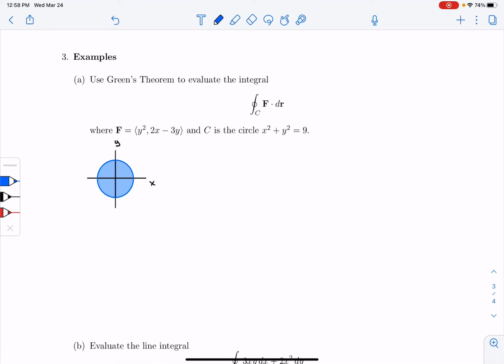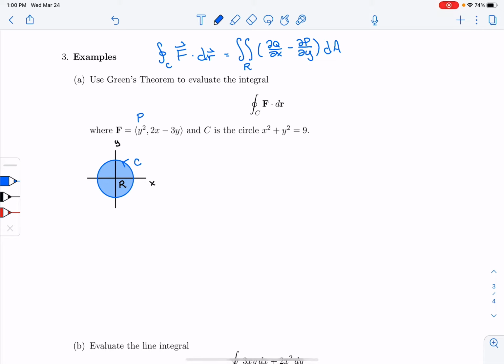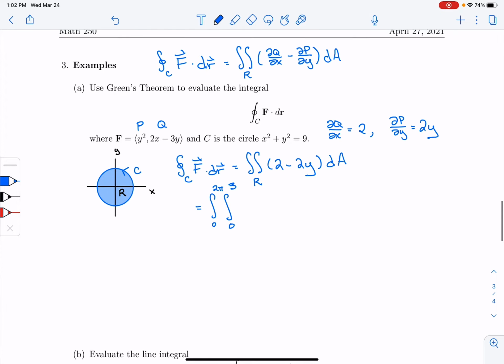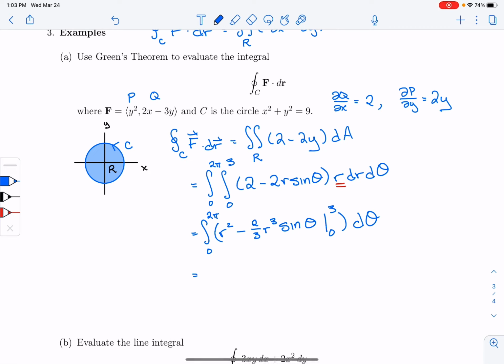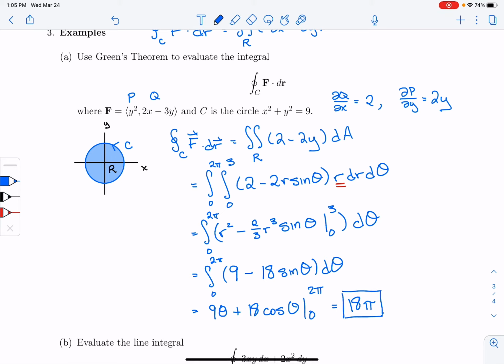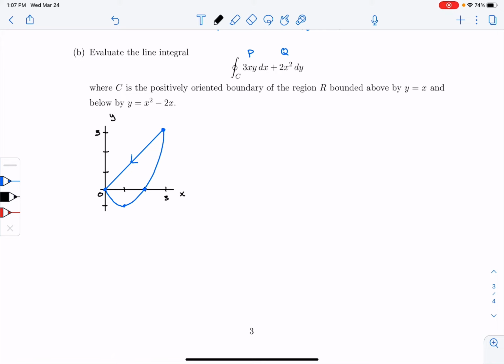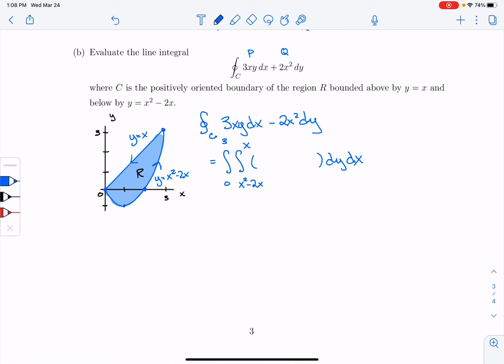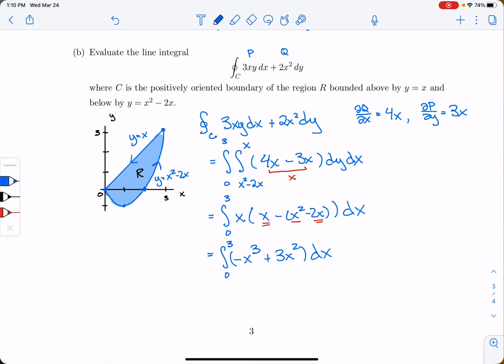Green’s Theorem Part 2